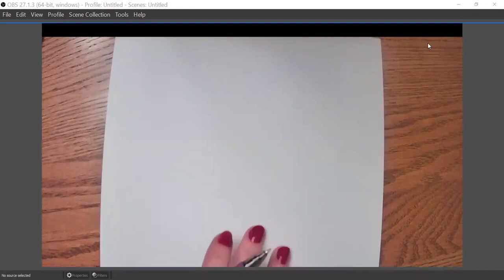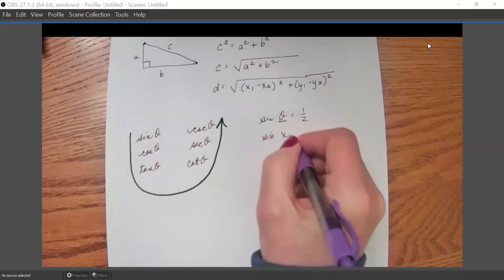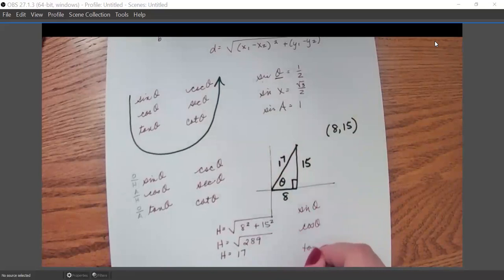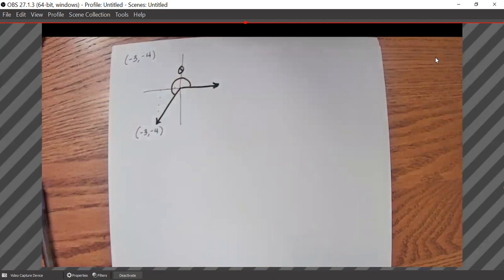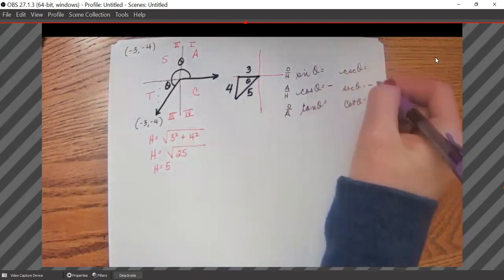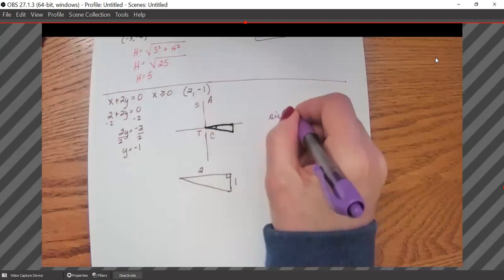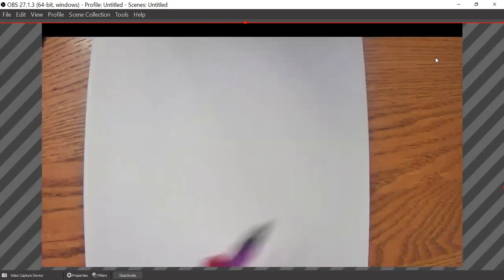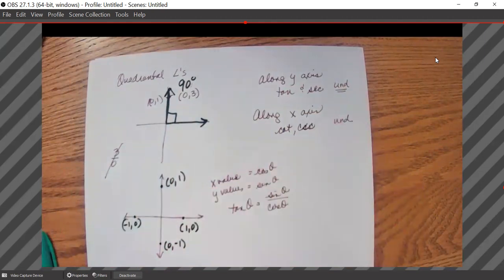Trig Section 1 3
Sorry, the audio is not that great. I hope to re-record this lesson in the future.